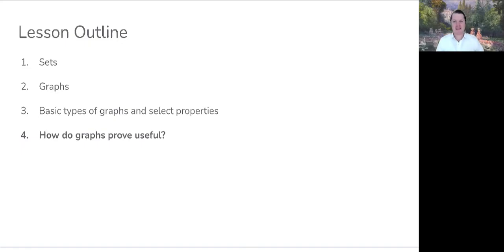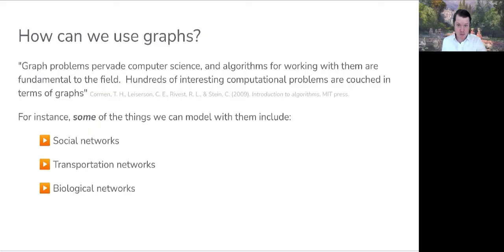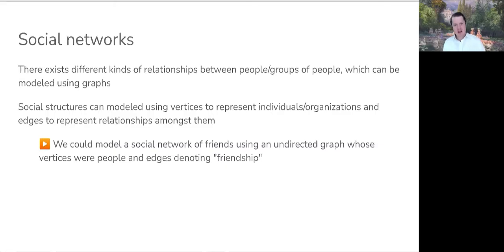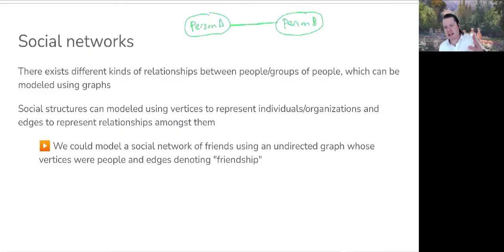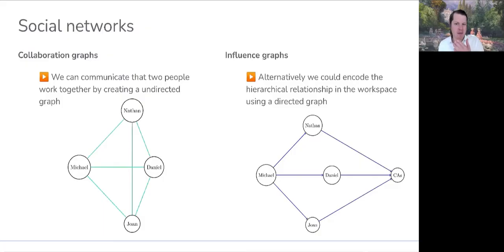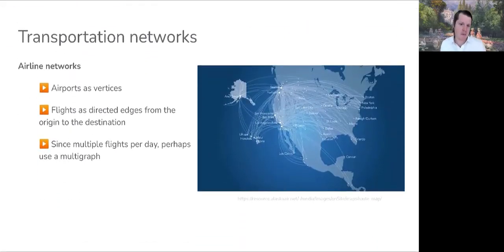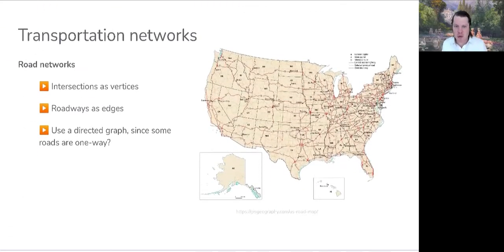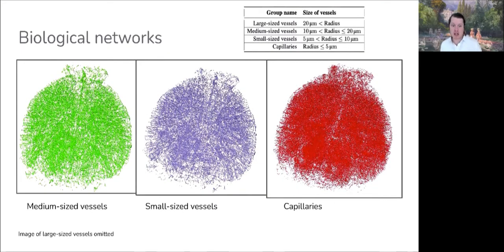0405: How do graphs prove useful?